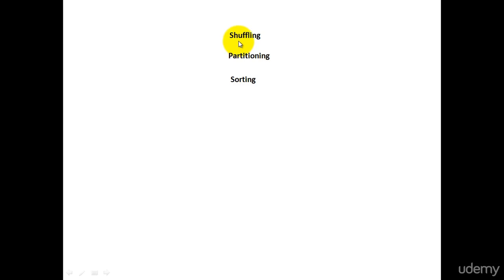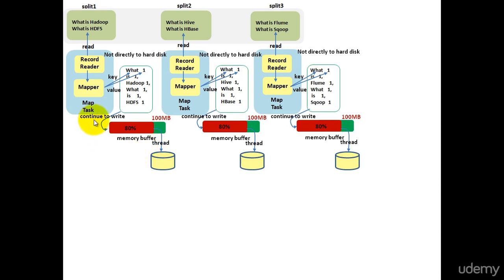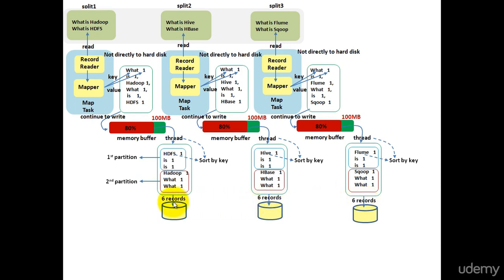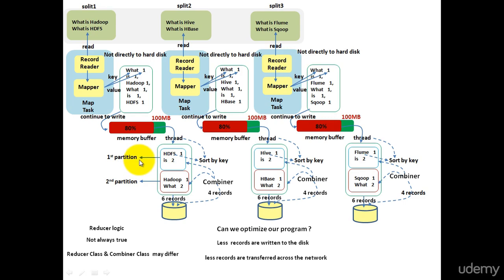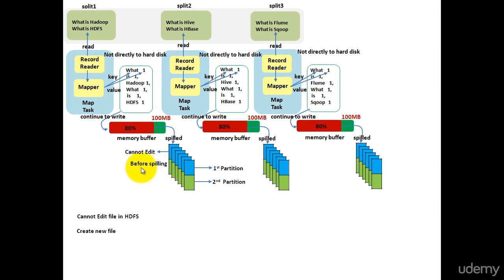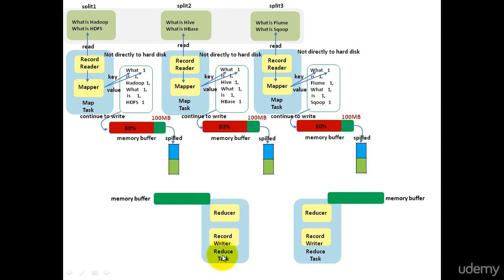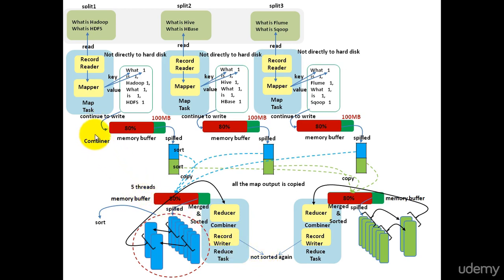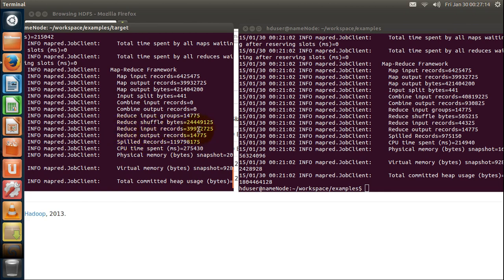4 mapreduce shuffle